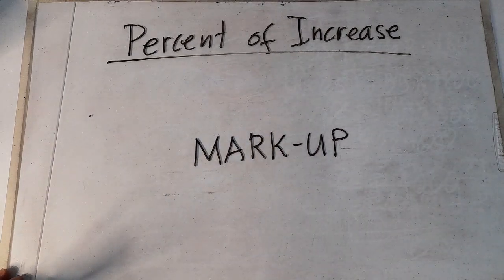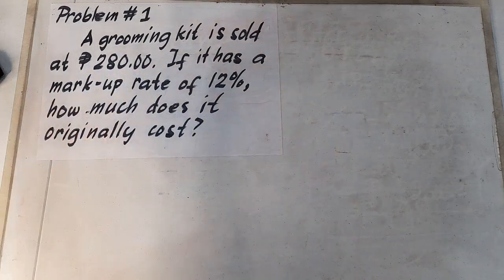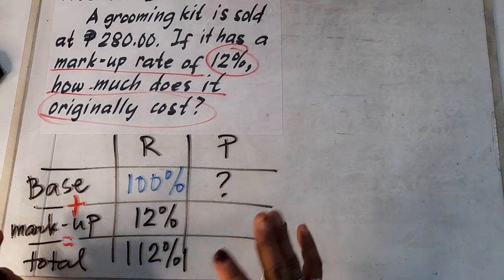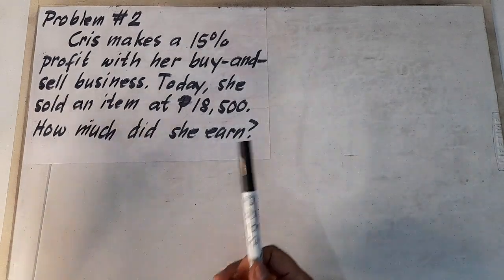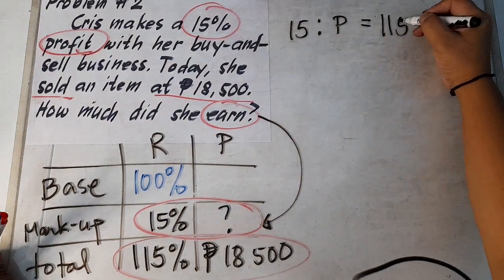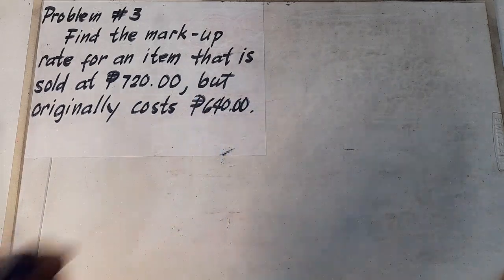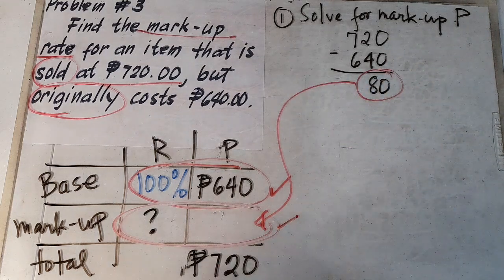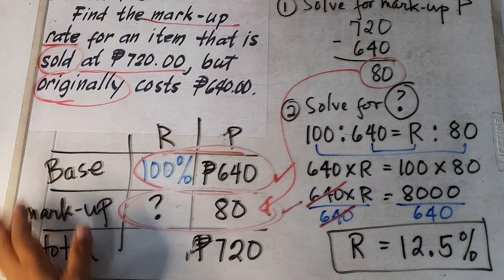MARK-UP: Solving Percent Word Problems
MARK-UP problems
Percent of Increase Word Problems
Solving Word Problems involving MARK-UP or PROFIT using Proportion